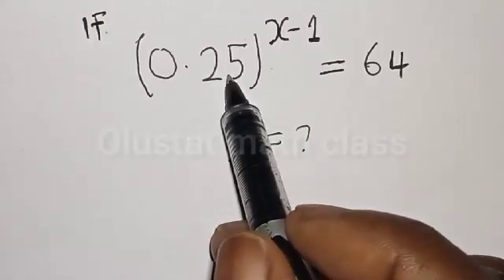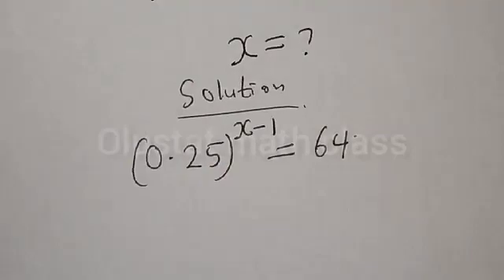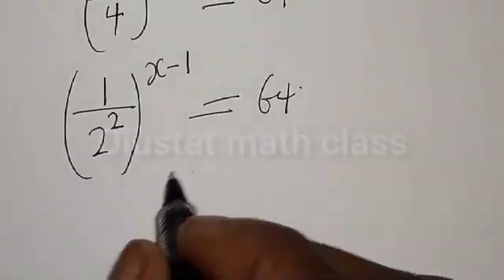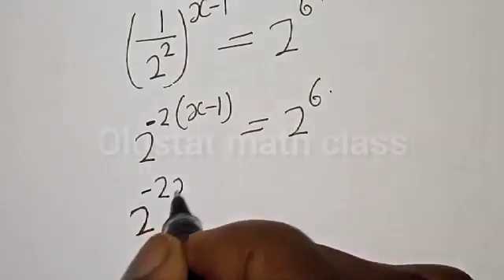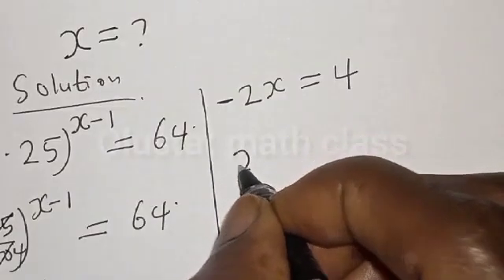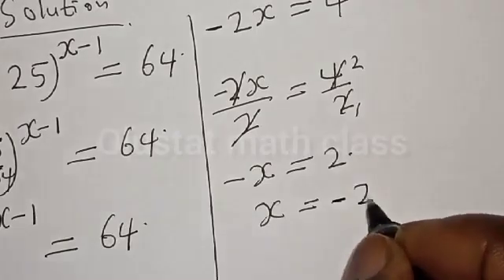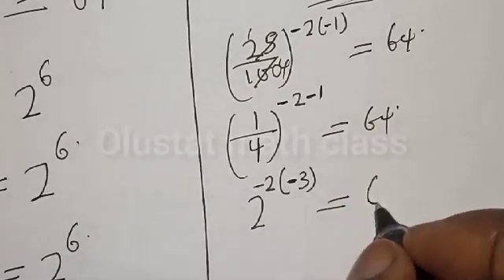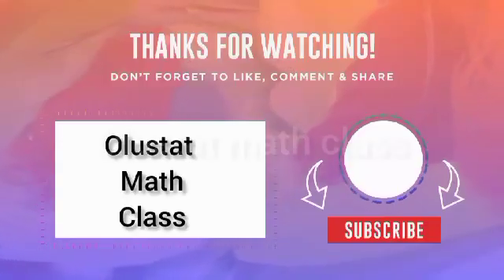What Is The Value Of X? (0.25)^x-1=64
In This video, you will learn how to solve the given nice exponential equations very fast with this best trick..